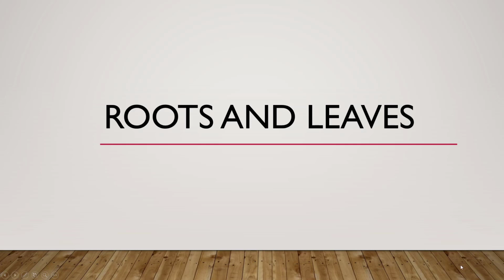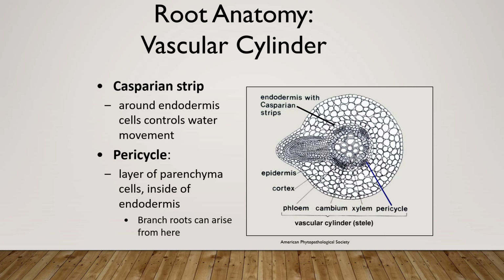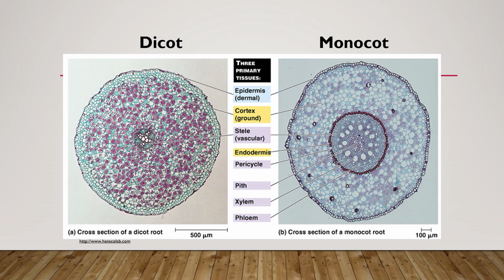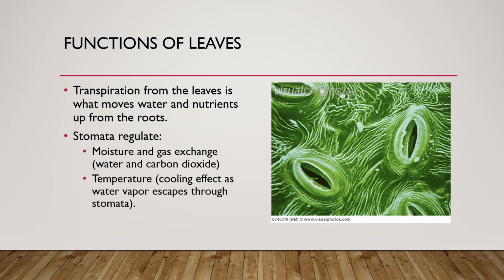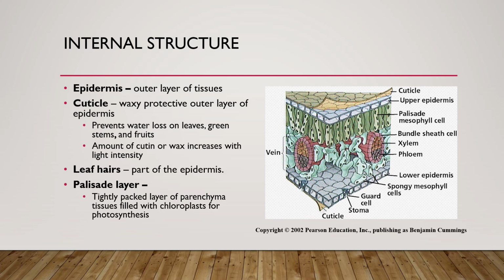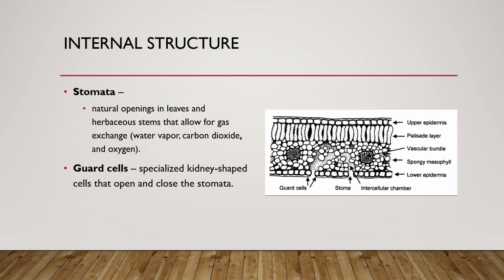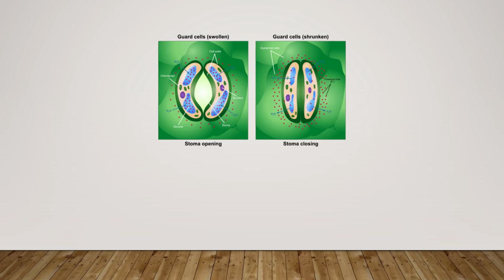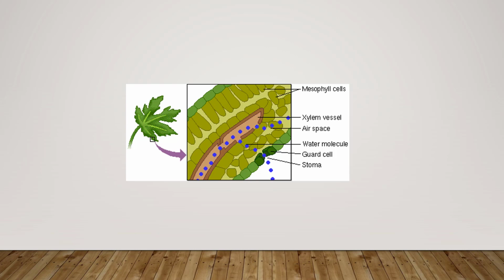Roots and Leaves